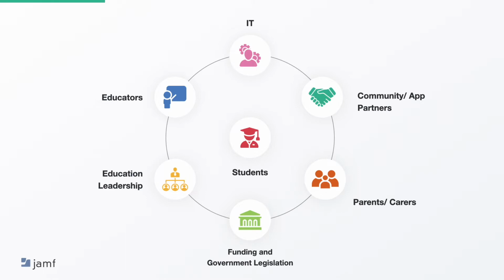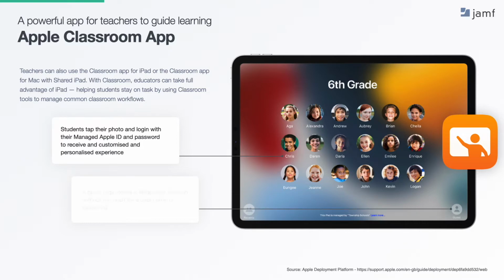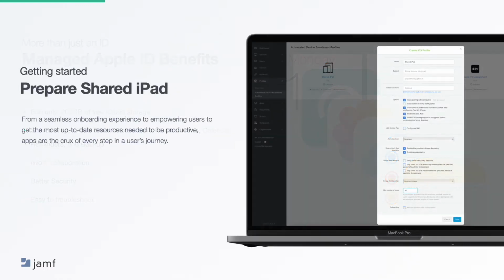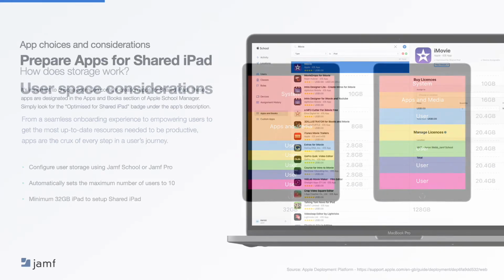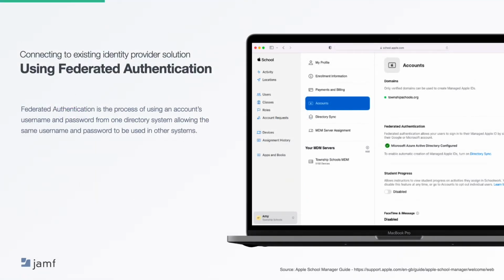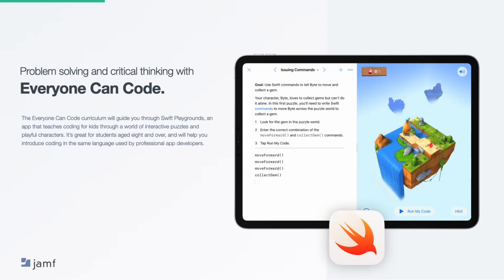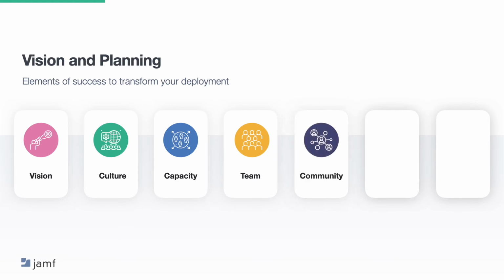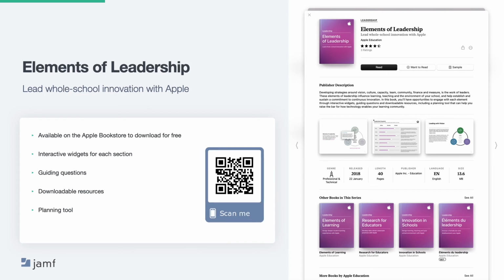From Cart to a la Carte: Supercharge Your iPad Fleet with Shared iPad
While students and educators alike love Apple technology, the truth is not every school is able to provide devices for all. If your school isn’t ready for a 1:1 iPad program, Apple’s Shared iPad feature optimizes your resources by giving students the ability to log in as an individual on a shared device.

In our webinar, From Cart to a la Carte: Supercharge Your iPad Fleet with Shared iPad, we’ll discuss the value of Shared iPad and how to continue growing with Apple technology.

Join us to learn:

An overview of Shared iPad
Best practices for deploying shared devices
How to personalize the learning experience
Vision and planning to grow your iPad fleet